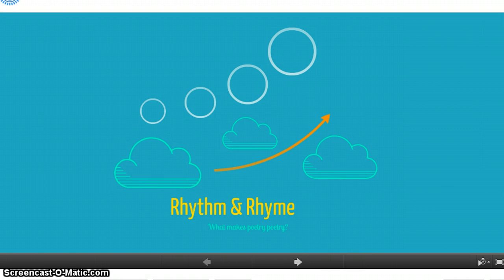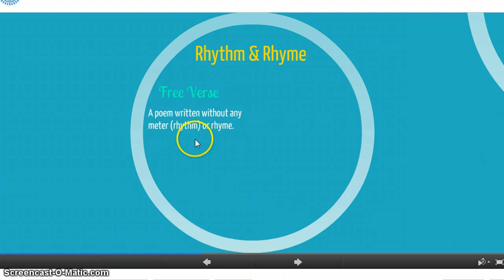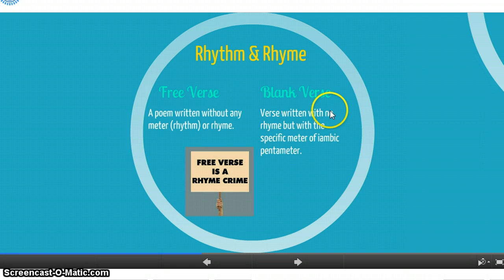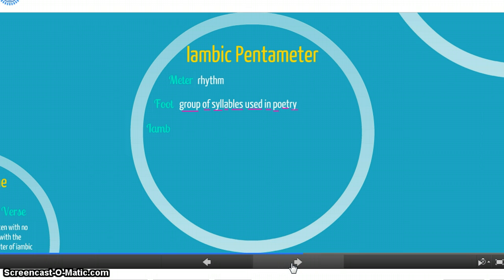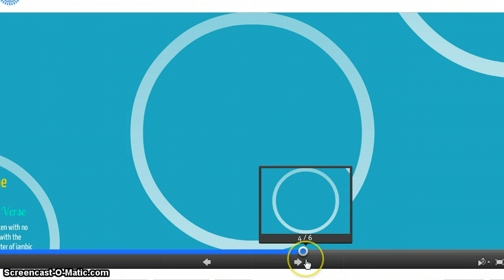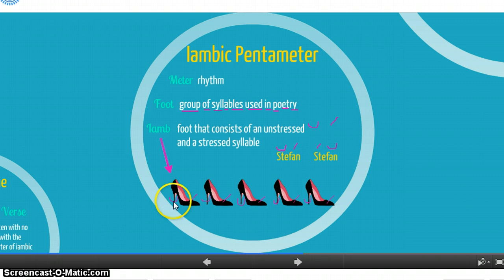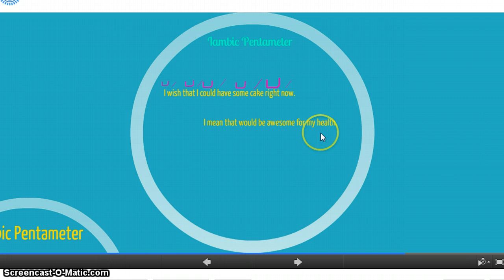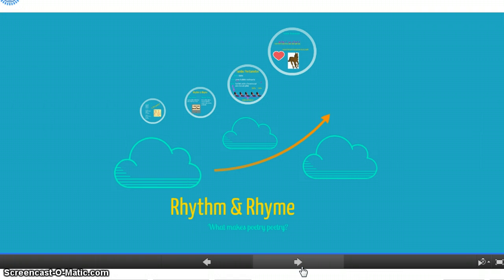Rhythm & Rhyme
Free Verse, Blank Verse, and Iambic Pentameter